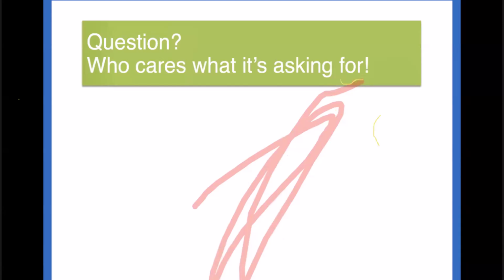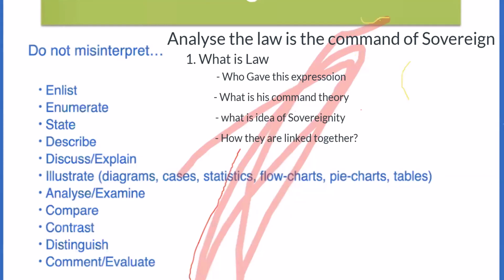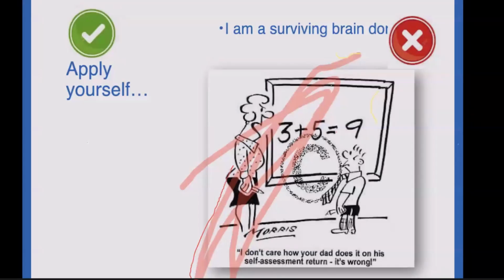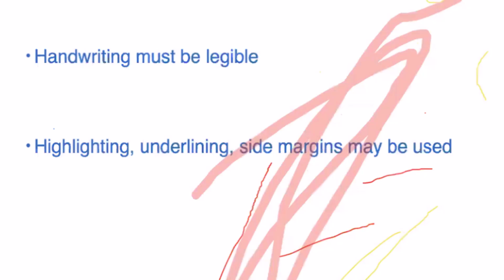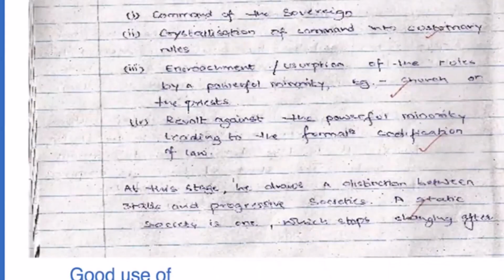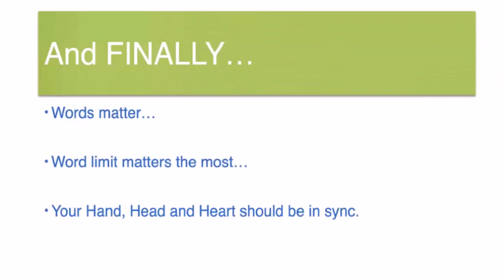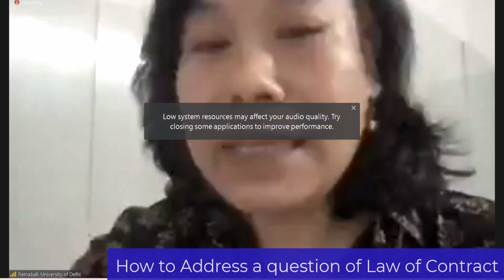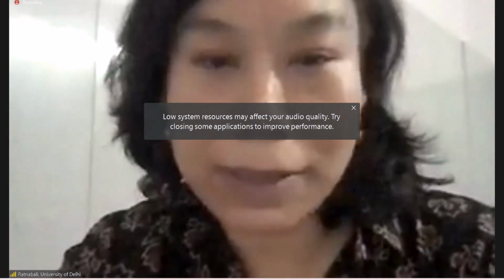The Correct way to approach a Question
The video was recorded during a Webinar (Subtitle is also added automatically). The Feedback, Suggestion and approach to attempt a question in examination is provided by renowned Professors of Law Faculty, Delhi University.

The video is uploaded for Educational and informational purpose only. So that Students can be aware about the common mistakes that they do. And they can understand the essence of Writing an Examinations.

It is very informative and a general practice to write a better answer. Just follow it, practice on it and achieve excellence.

Previous Videos : -

8. Family Law - I PYQ Analysis from 2010 to 2022